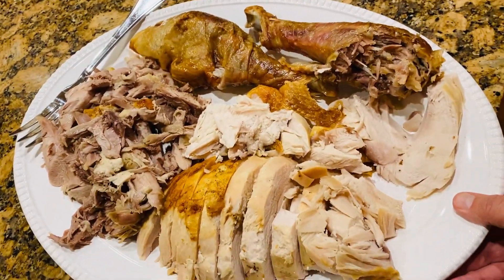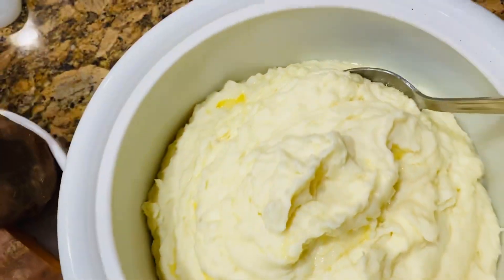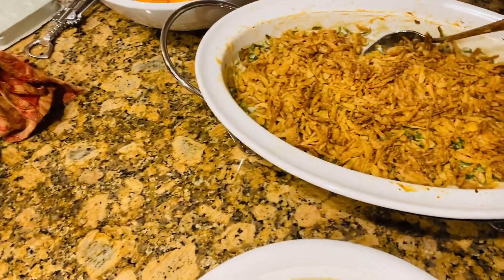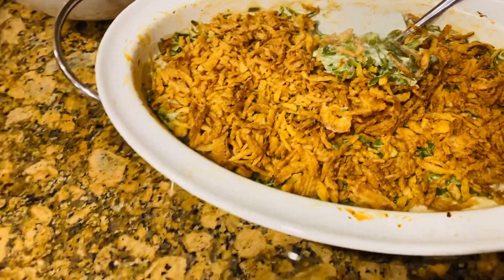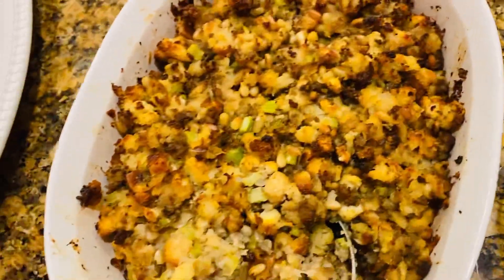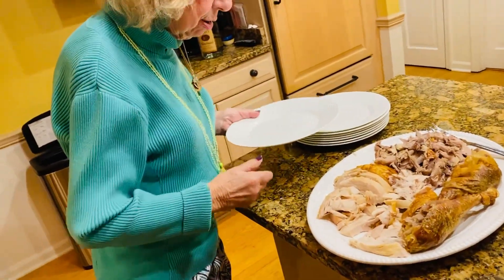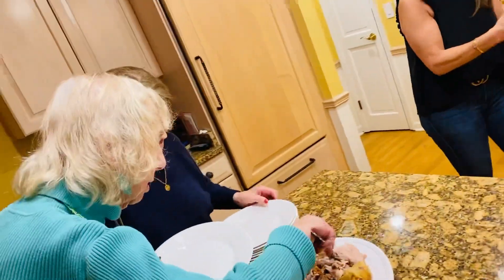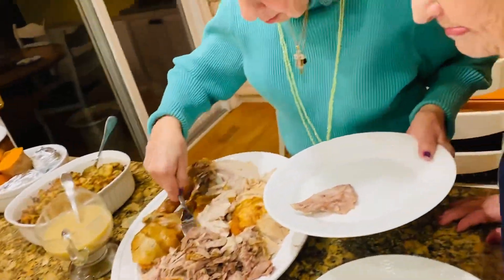24 novembre 2022